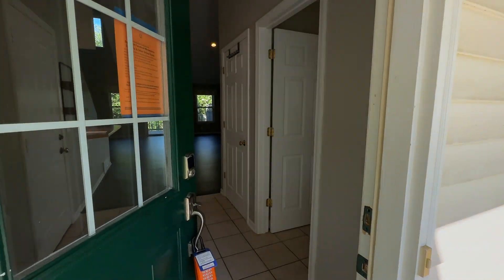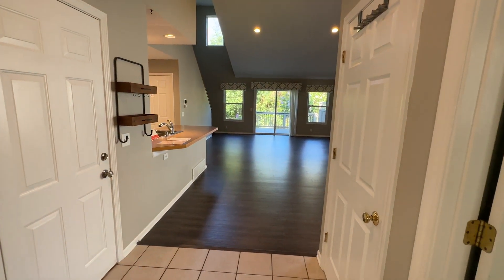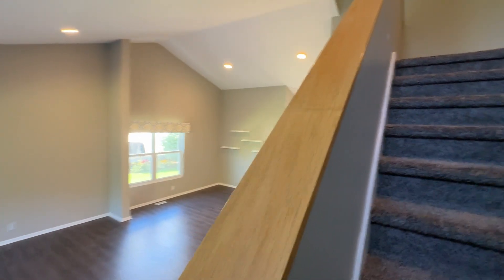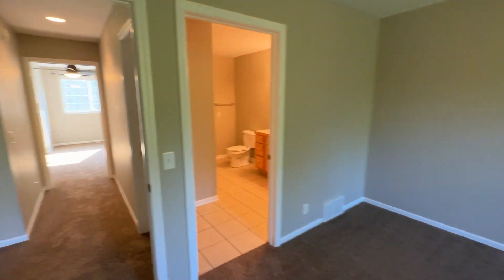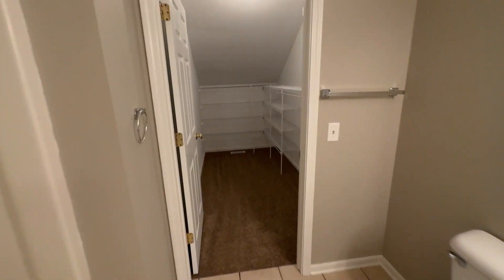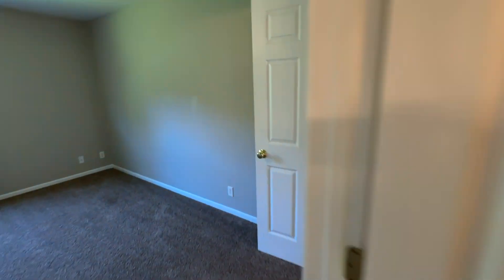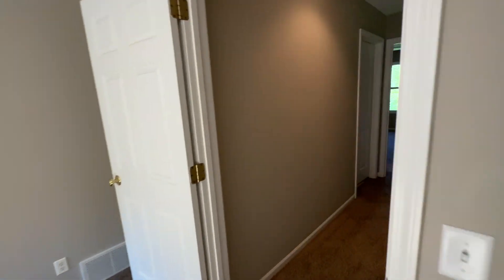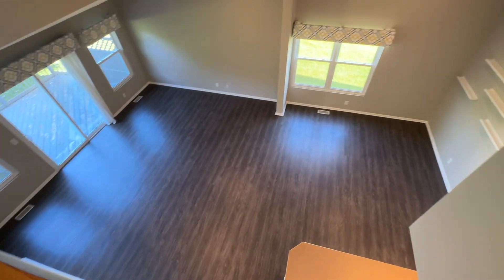17336 Hazel St Spring Lake MI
Video Tour 17336 Hazel St Spring Lake MI